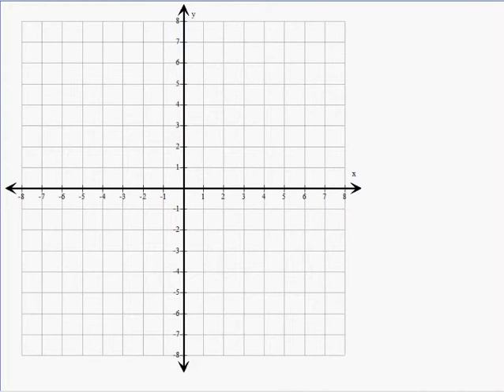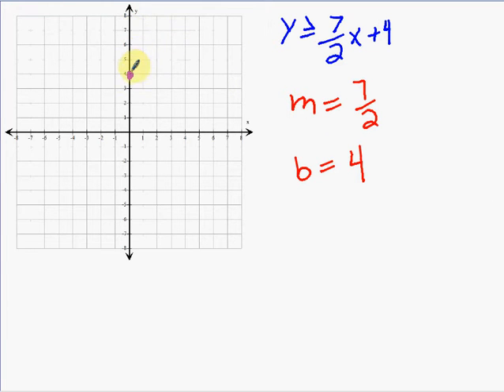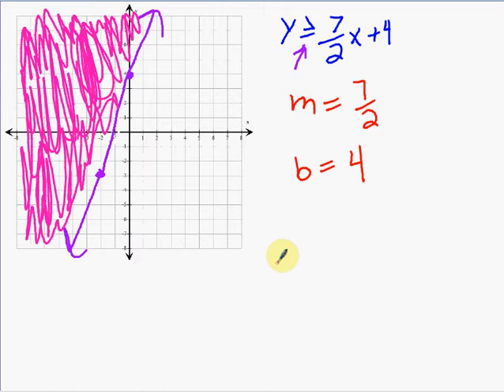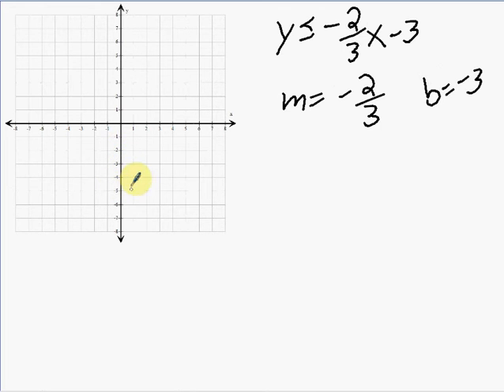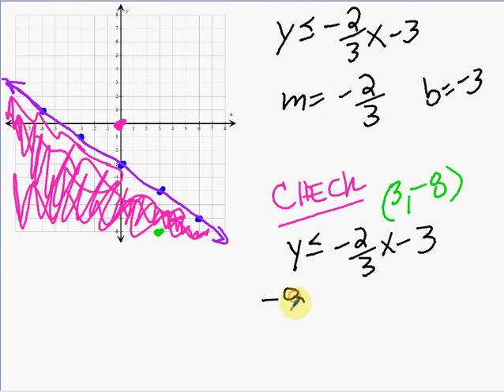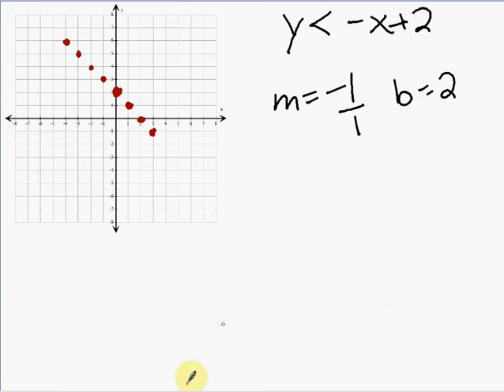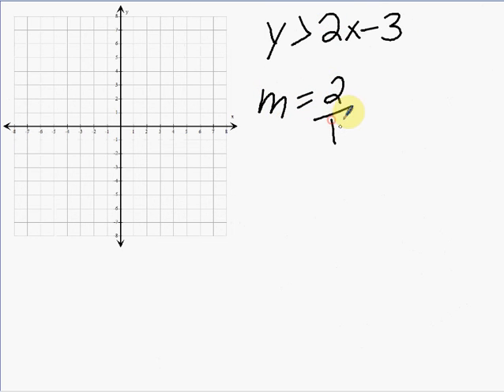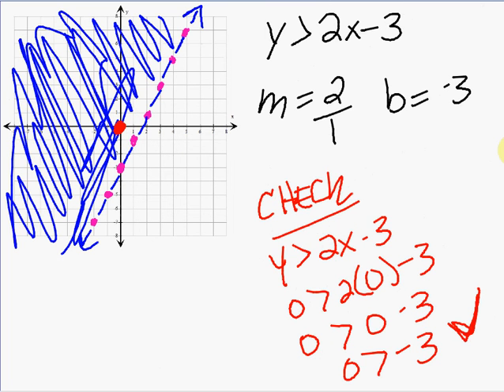Graphing Linear Inequalities 3 5 12